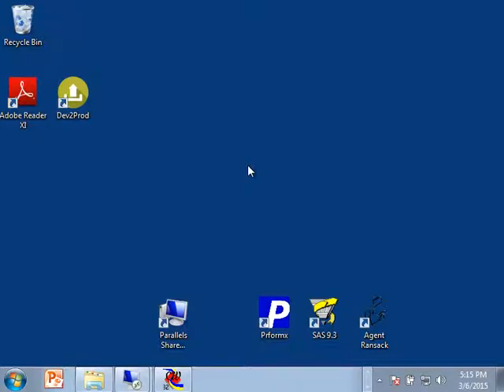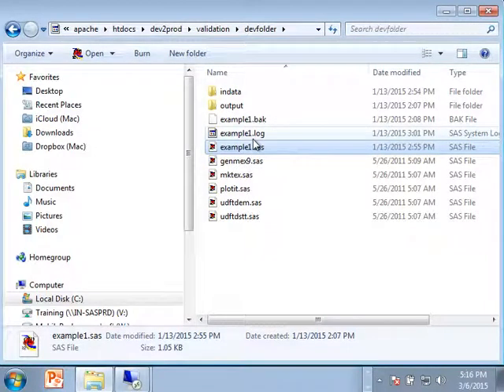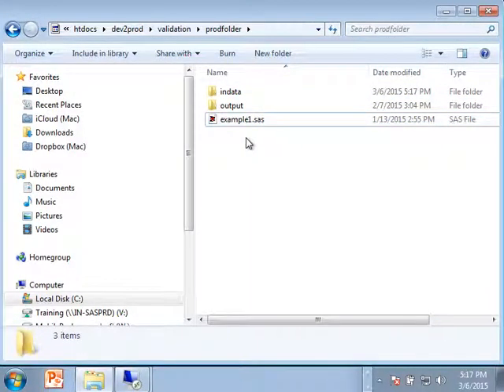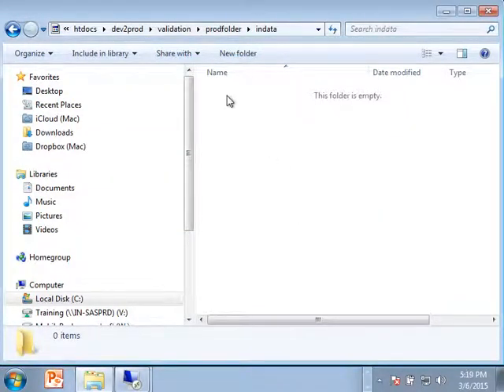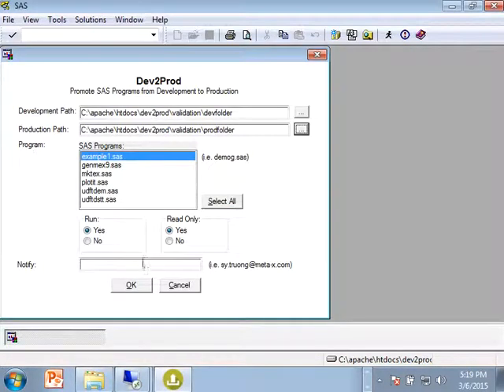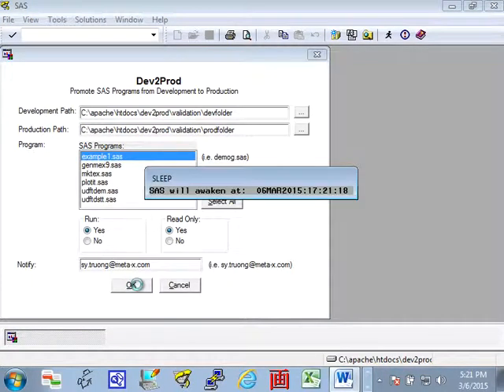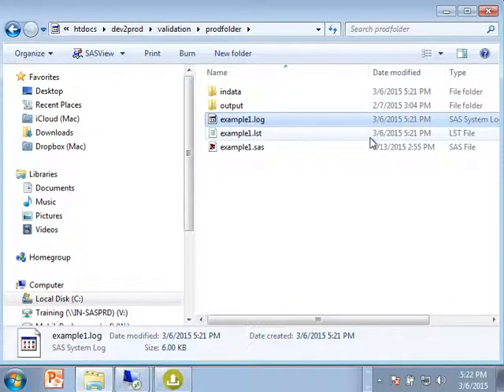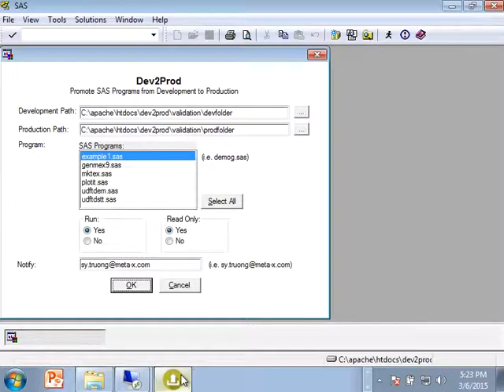Tutorial on SAS Development Environment to Production